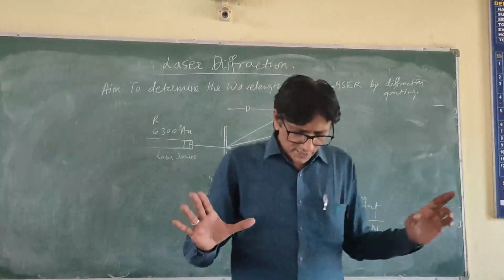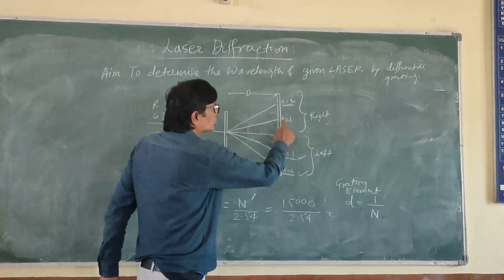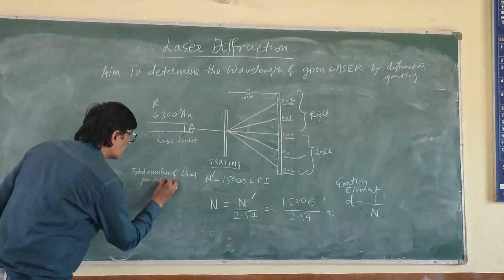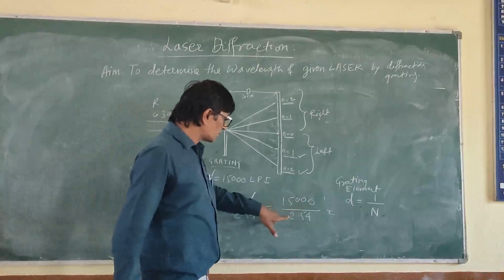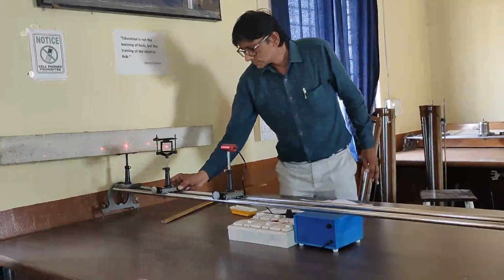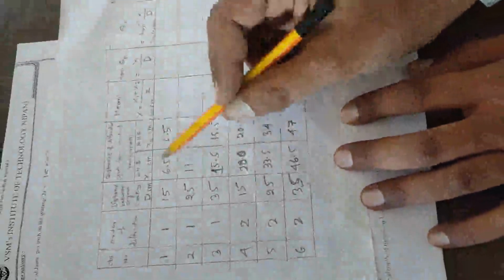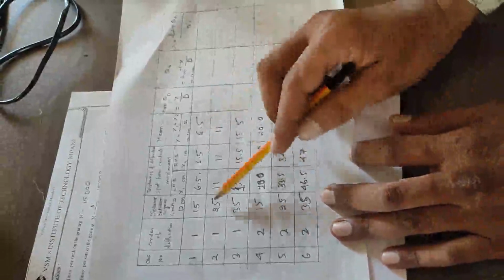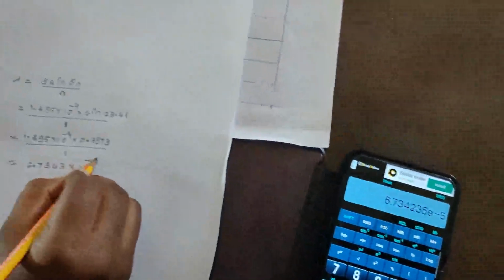Experiment number 2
Laser diffraction